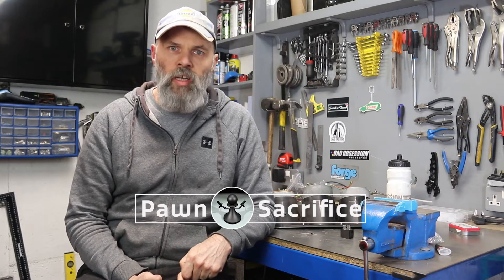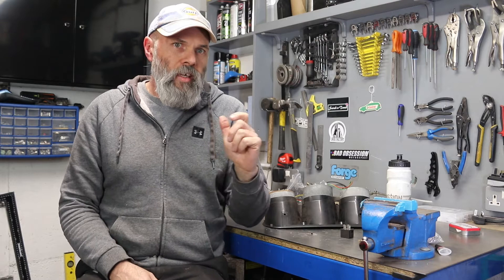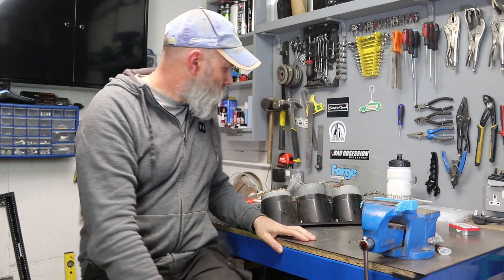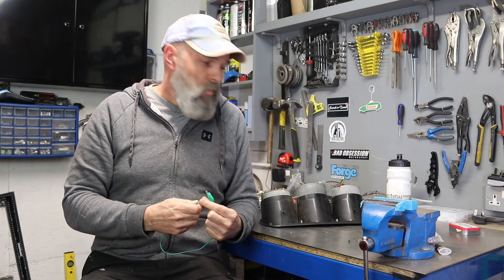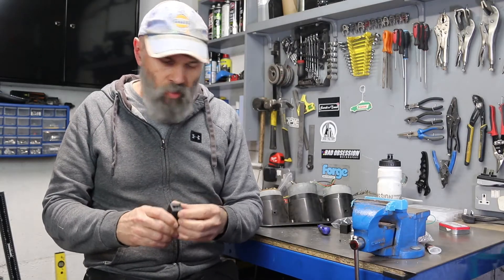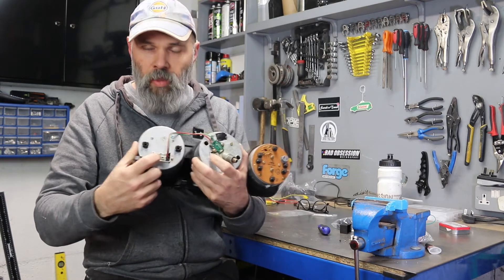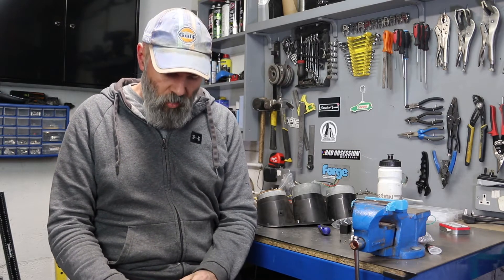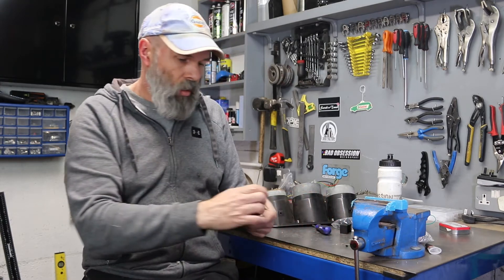Easy DIY Adapter - 5V ECU tacho signal to 12V dial | 924 S Turbo Build 59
Walk through what I did to fix the rev counter not working with the VW Audi engine. The 1.8T engine uses a 5V signal from the ECU to feed the tacho (rev counter). The Porsche tacho dial uses a 12V signal from the ignition coil. This is a relatively easy fix. Some soldering required - you could use choc connectors instead, but it will be a little bigger.

Using:
4 pole relay (preferraly one you can easily take the cover off)
1K Resistor

2N5551 Transistor

Chock box (optional)

Part of the 924 S 1.8T AEB engine swap, installing the VW Audi engine - DIY project, restomod type thing.

I am a hobbyist mechanic with no formal training, I am sharing what the work I'm doing on my cars, this is not a guide on what to do, but by all means learn from my mistakes... or prototyping, depending on your positivity.